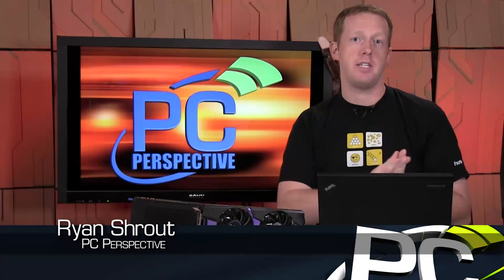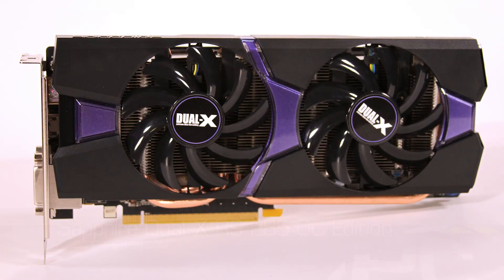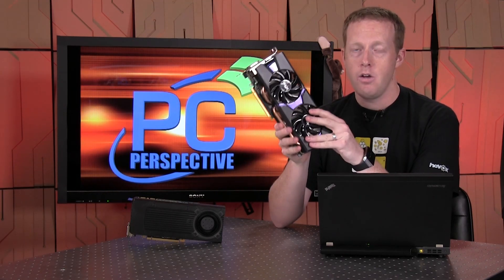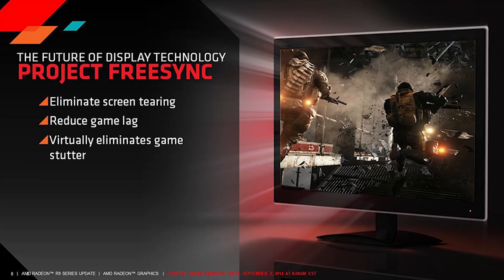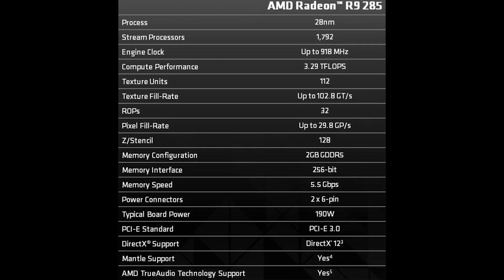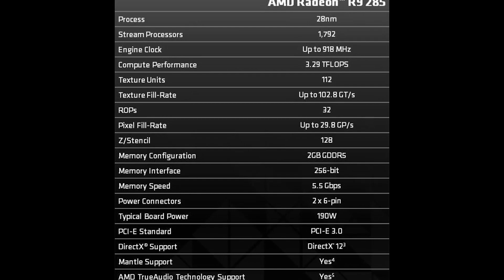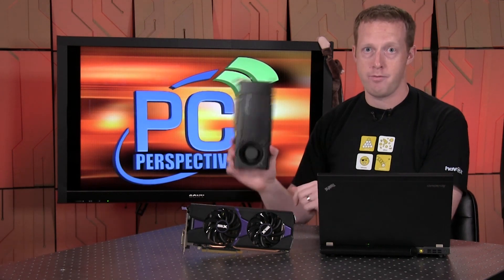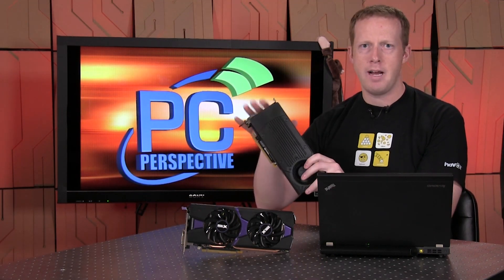AMD Radeon R9 285 2GB Graphics Card Review - Tonga GPU Debut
On December 22, 2011, AMD launched the first 28nm GPU based on an architecture called GCN on the code name Tahiti silicon. That was the release of the Radeon HD 7970 and it was the beginning of an incredibly long adventure for PC enthusiasts and gamers. We eventually saw the HD 7970 GHz Edition and the R9 280/280X releases, all based on essentially identical silicon, keeping a spot in the market for nearly 3 years. Today AMD is launching the Tonga GPU and Radeon R9 285, a new piece of silicon that shares many traits of Tahiti but adds support for some additional features.

Replacing the Radeon R9 280 in the current product stack, the R9 285 will step in at $249, essentially the same price. Buyers will be treated to an updated feature set though including options that were only previously available on the R9 290 and R9 290X (and R7 260X). These include TrueAudio, FreeSync, XDMA CrossFire and PowerTune.

Many people have been calling this architecture GCN 1.1 though AMD internally doesn't have a moniker for it. The move from Tahiti, to Hawaii and now to Tonga, reveals a new design philosophy from AMD, one of smaller and more gradual steps forward as opposed to sudden, massive improvements in specifications. Whether this change was self-imposed or a result of the slowing of process technology advancement is really a matter of opinion.